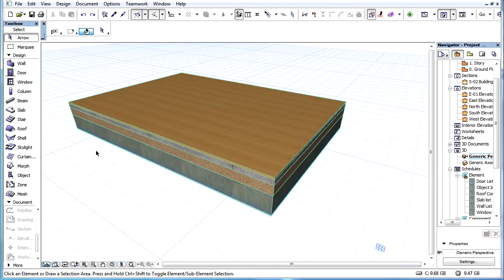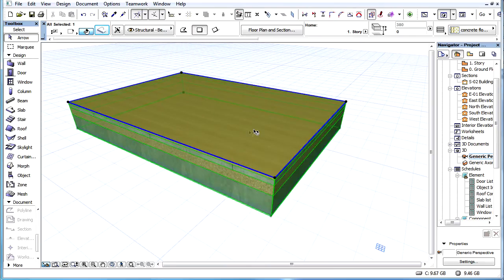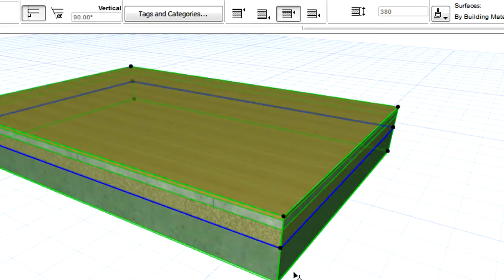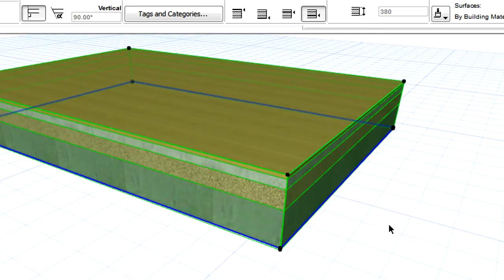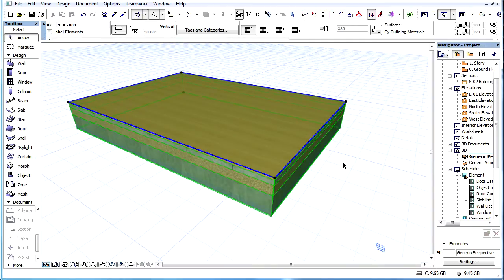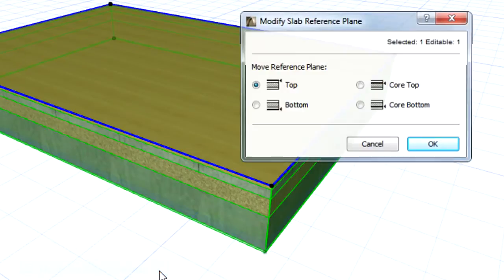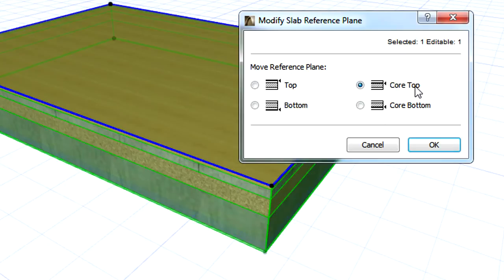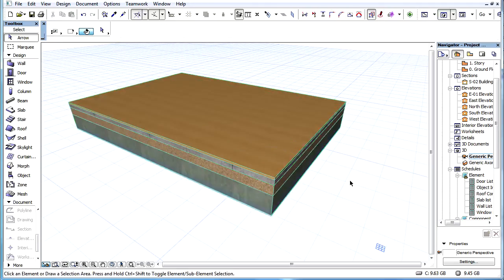Slab reference planes in ARCHICAD: changing reference levels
This video clip presents how to modify the reference planes of slabs.
The positioning of a Slab in a building is defined by the elevation value of the slab reference plane, ... and by the exact location of the reference plane within the slab body.